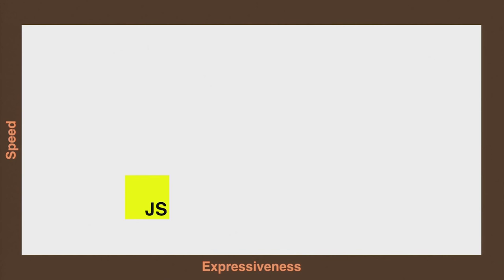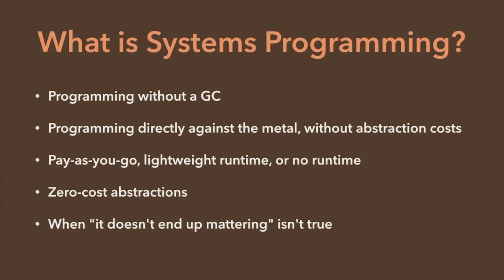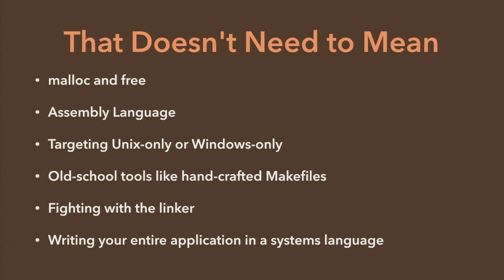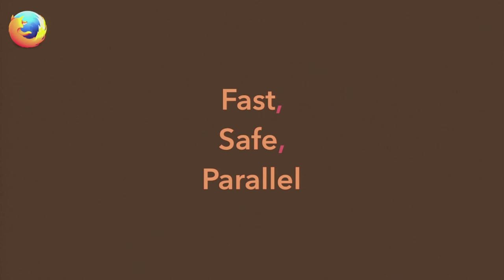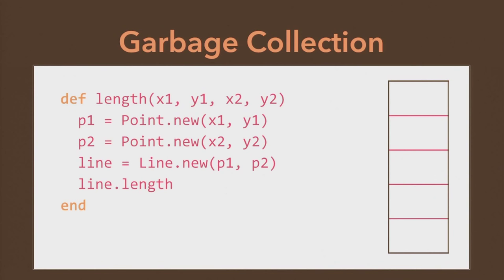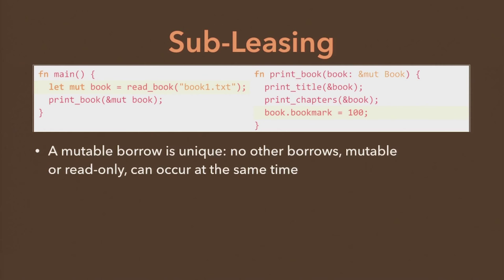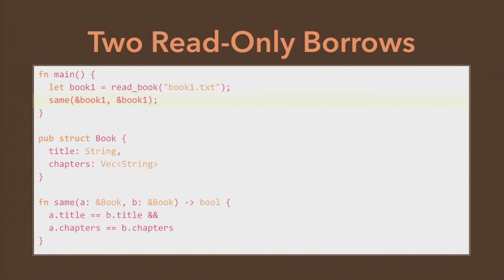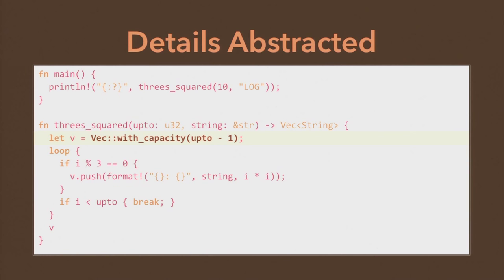Philly ETE 2015 #34 - What is Rust? - Yehuda Katz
You may have seen Rust on Hacker News, Reddit or Twitter, but what is all the hype about? With Rust just recently having become stable, now’s a great time to learn more about this emerging language that is taking on old stalwarts like C++ without giving up on the expressiveness of higher level languages.

In this talk, Yehuda will talk about Rust’s ownership system, which provides automatic memory management without paying the runtime cost of a garbage collector or reference counting. Instead, Rust guarantees, at compile time, that your program will never segfault. Learn how that can work, and how the same approach makes your Rust code remarkably resilient against memory leaks.

Whether you’re a grizzled systems programmer or a dynamic language programmer looking to dip your toe in, this talk will have something for you.